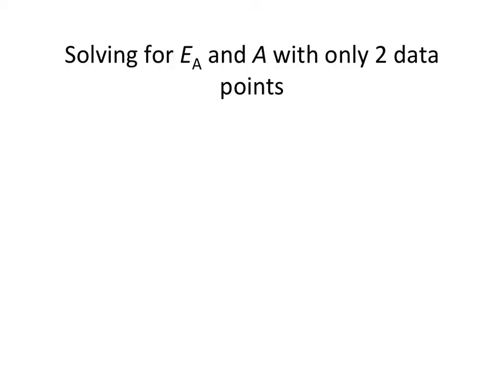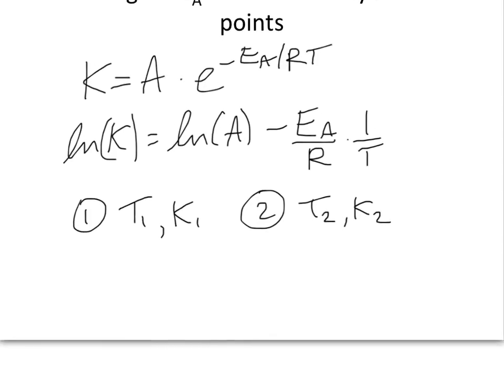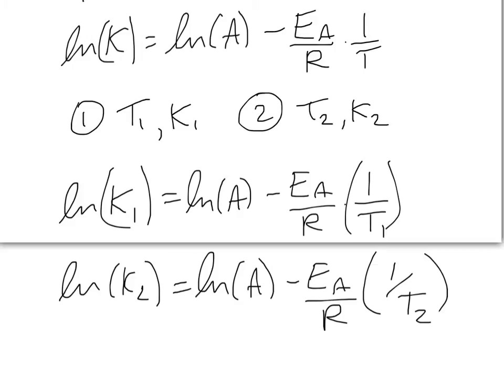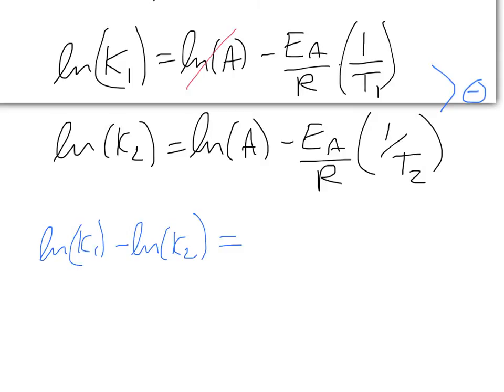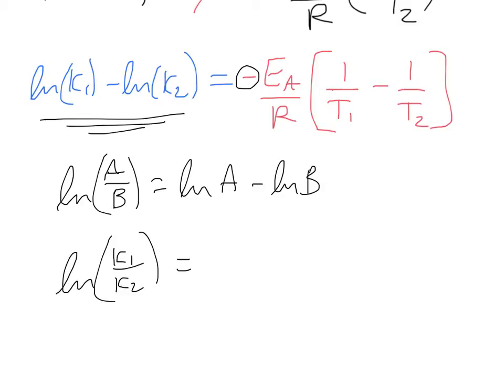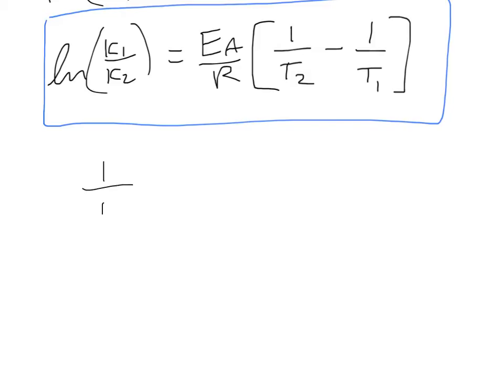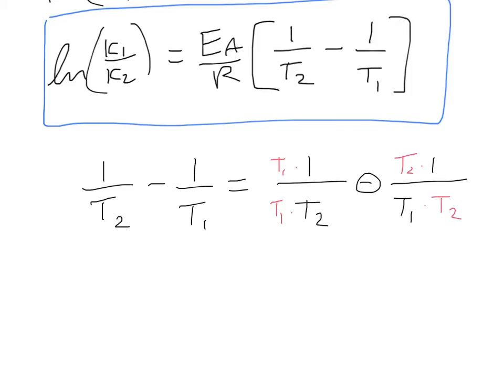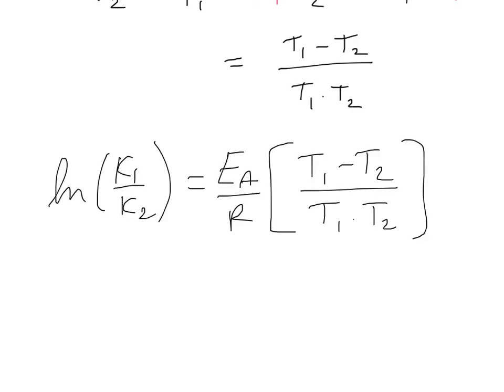3 / 4 - Lecture 17 - Solving for activation energy with rate constants at two different temperatures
How to manipulate the Arrhenius equation in order to solve for the activation energy given rate constants at two different temperatures.